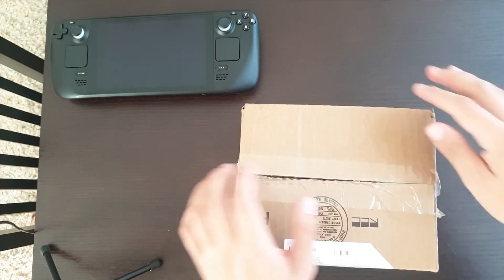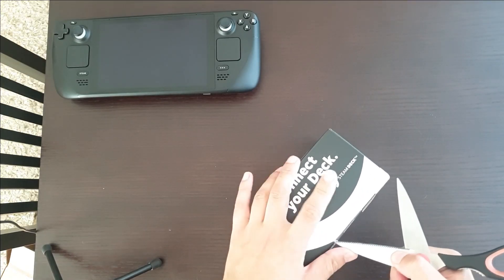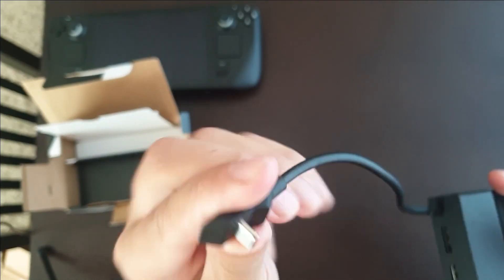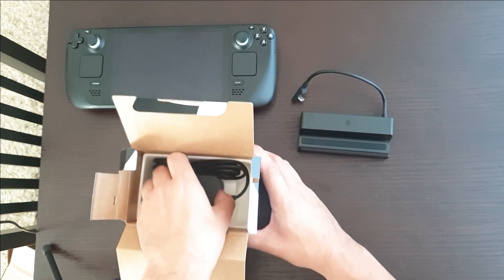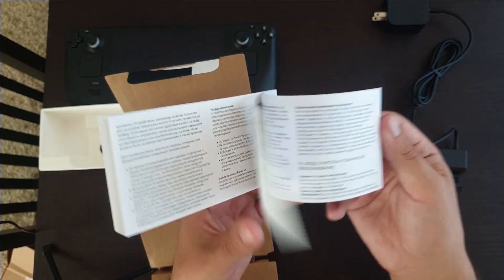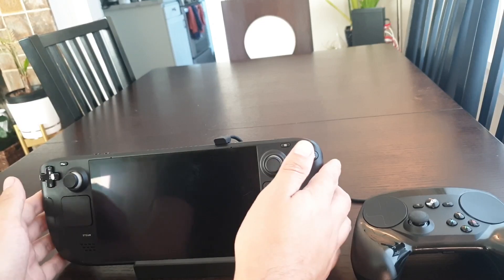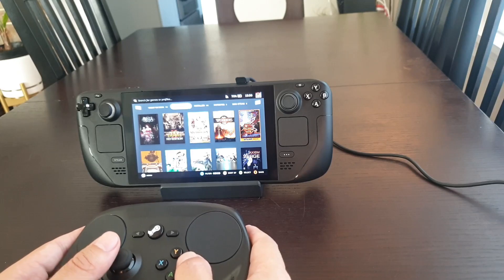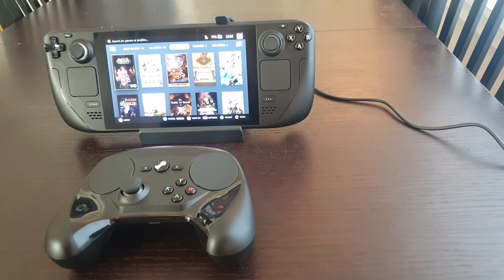Steam Deck Dock (Official) - unboxing, setup, and wake from sleep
Unboxing the official Steam Deck Dock from Valve and testing out setup and basic use!